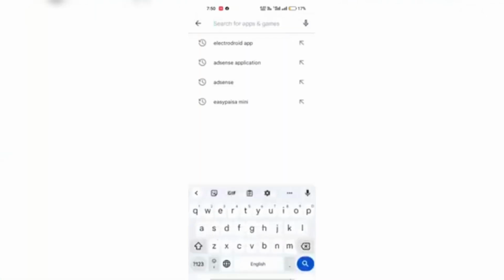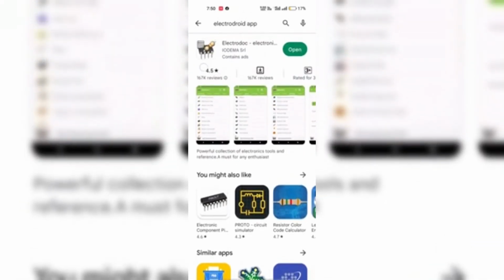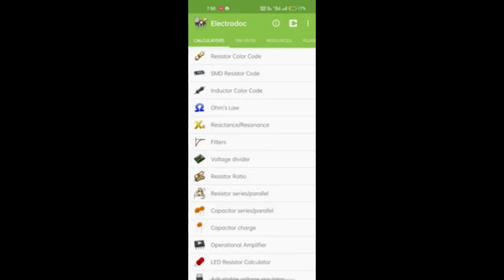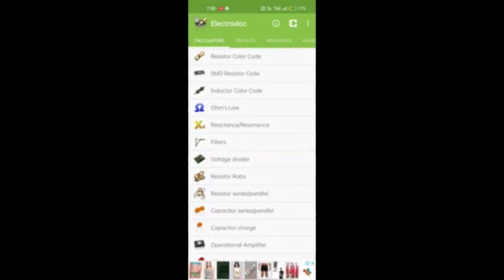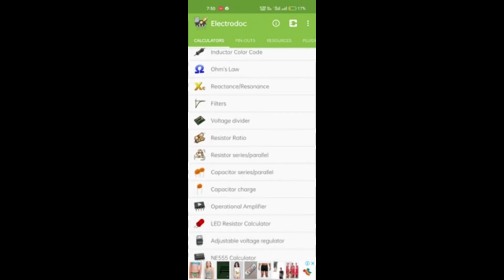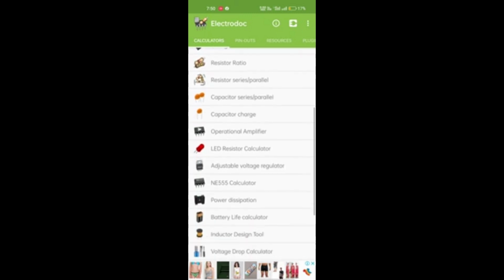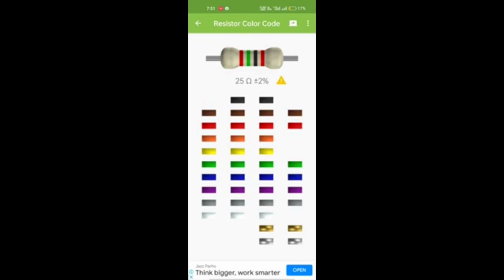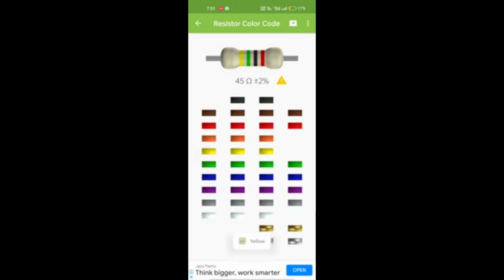How to Check Resistor Values in Application? COLOR CODE APP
"Discover the simplicity of decoding resistor values with the Resistor Color Code application. Designed for hobbyists, engineers, and students, this app helps you identify resistor values and tolerance levels accurately. Perfect for circuit design, troubleshooting, and electronics education!"
You Can Watch My More Videos Here
VIDEO-1)mppt Solar Charge controller|PV Amps BOOST
Invt Vfd Ko Kam Solar Panels Sy Chalaein|DC TO DC BOOST CONVERTER MPPT FOR VFD|250-350VDC TO 720VDC
Diy Solar Inverter H bridge 230v - 50Hz Using SG3525 Dc To Ac 220VDC TO 220VAC Feedback Controlled
3000W 100VDc To 230Vac|High Power Dc to Ac Low Voltage Input H bridge Solar Inverter Without Battery

dc to ac inverter,dc to ac converter,dc to ac,inverter ac,12v to 220v dc to ac inverter,dc inverter ac,orient dc inverter ac,dc to ac power inverter,solar dc to ac inverter,12v dc to 220v ac,how to make dc to ac inverter,12v dc to 220v ac inverter,ac to dc converter,dc to ac current converter,how to make dc to ac 50hz inverter,how to test dc inverter ac temperature sensor,solar dc to ac converter without battery